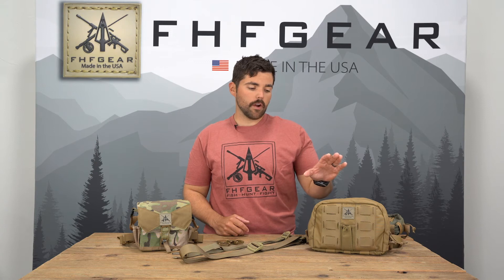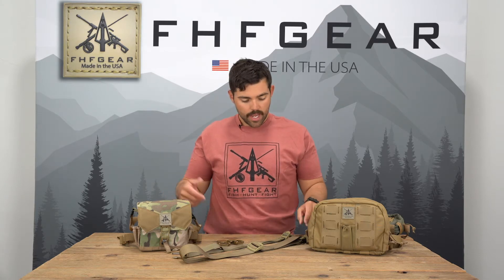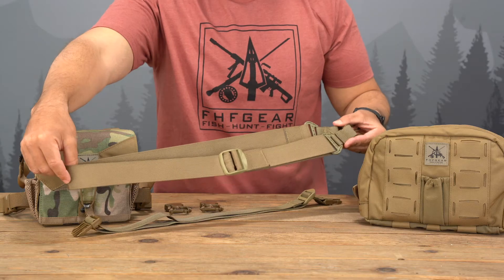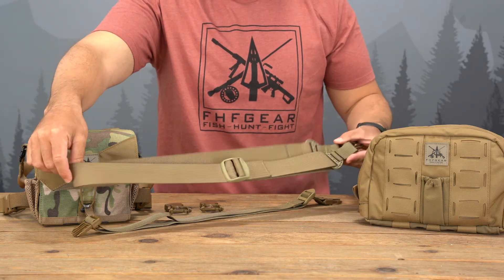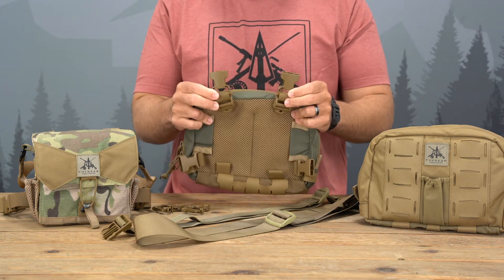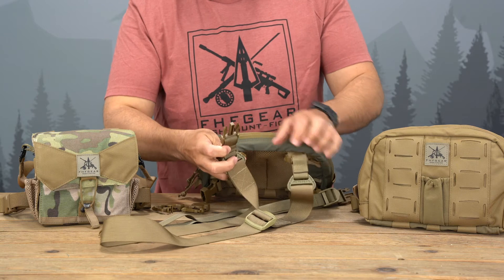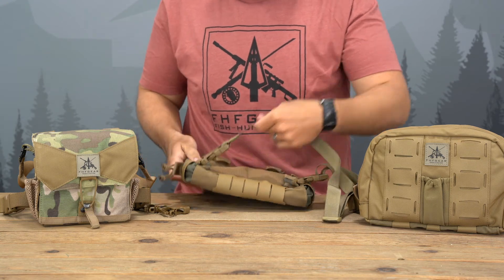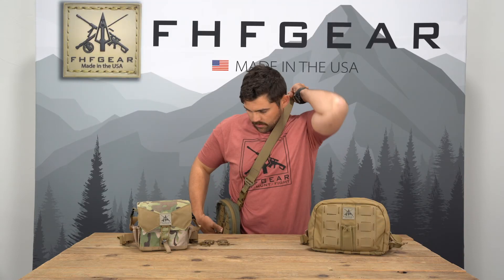FHF Gear Shoulder Strap Kit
The shoulder strap kit will convert any FHF Gear chest rig (or former fishing rig) or Bino harness (any generation) into a hip pouch. This kit comes with an adjustable waist belt and shoulder strap, as well as the necessary buckles for quick and easy conversion.

When you pair it with our chest rig, you have a perfectly sized hip pouch for fly fishing, upland hunting, or an ultra-durable possibles pouch for muzzleloader season.